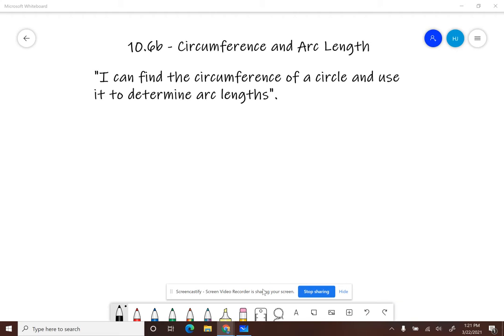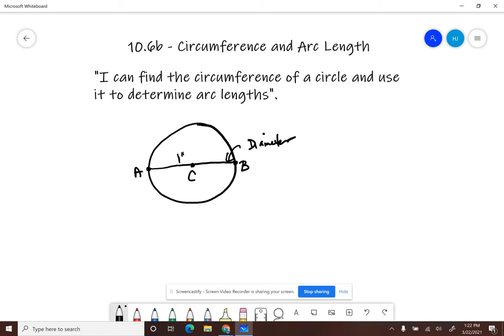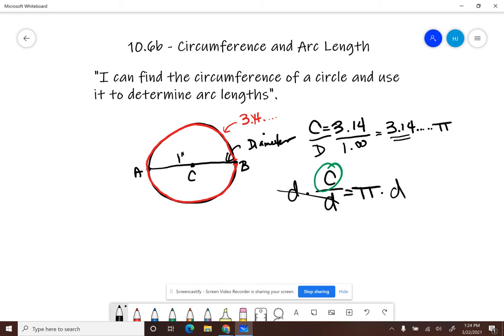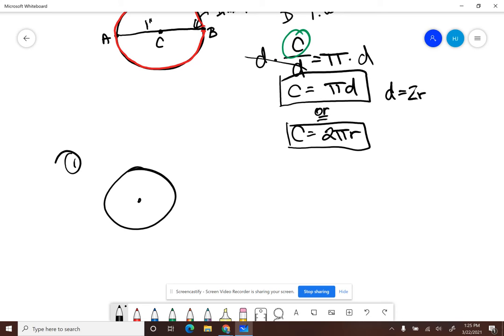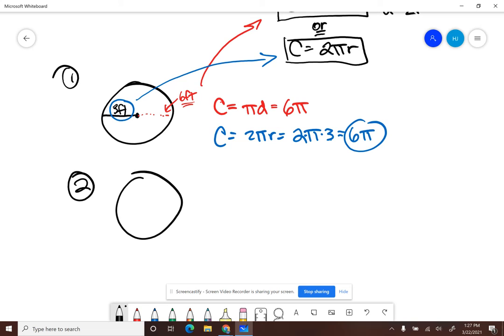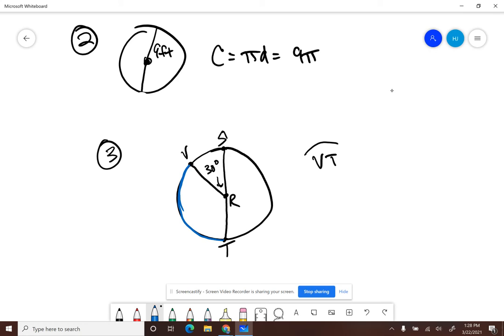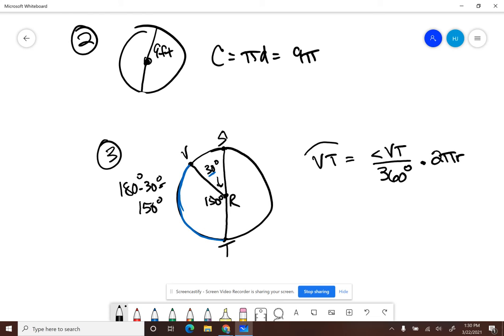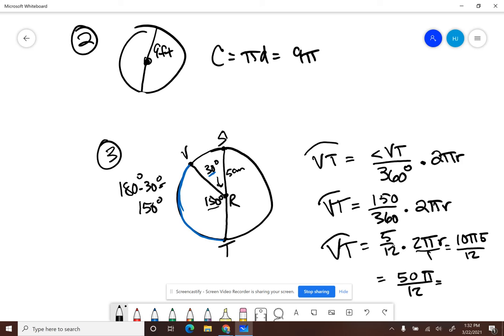Geometry - 10.6b - Circumference and Arc Length